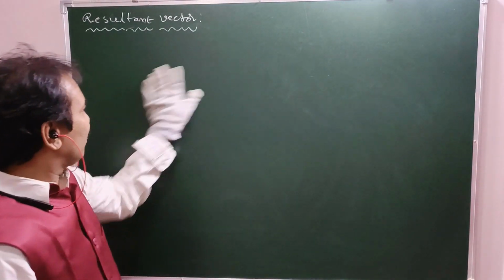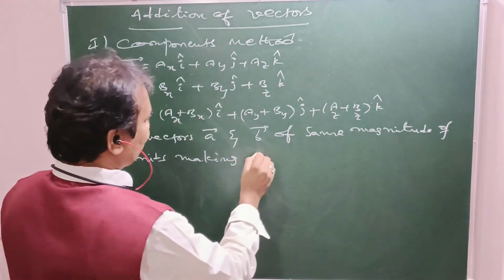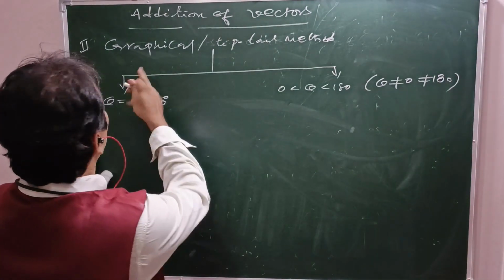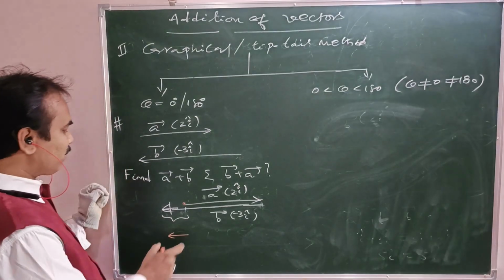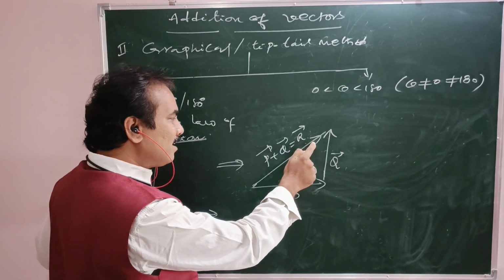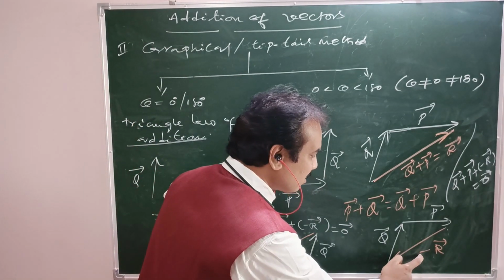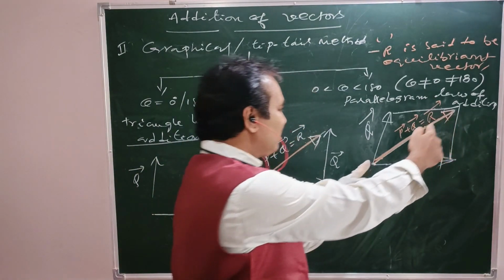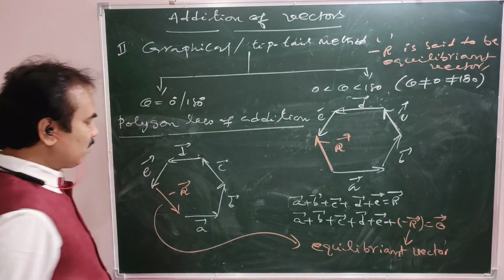VECTORS:04 RESULTANT VECTOR & ADDITION OF VECTORS (foundation/Olympiad/class11/ neet/jee,, etc)